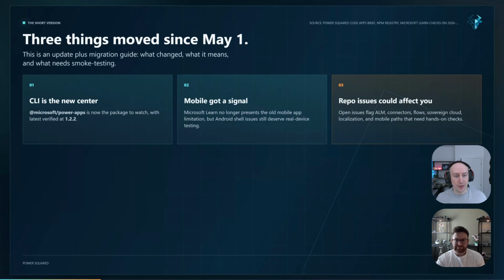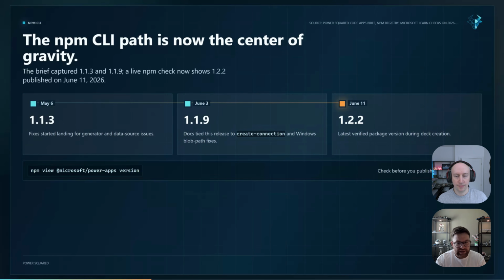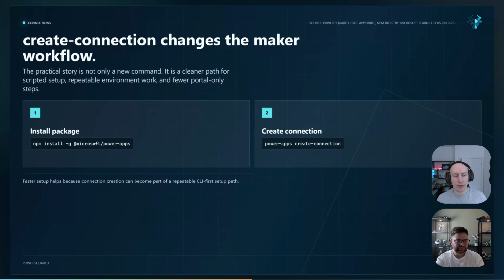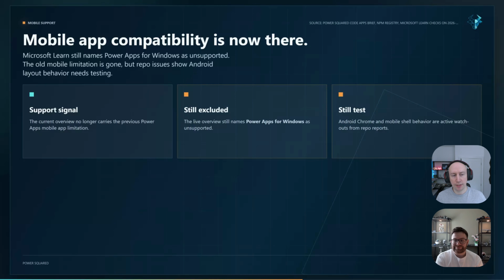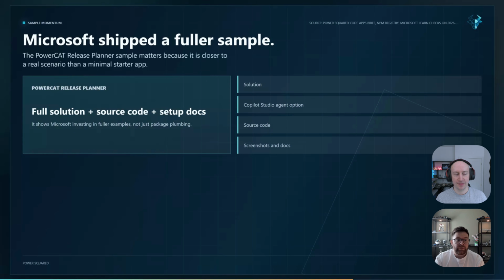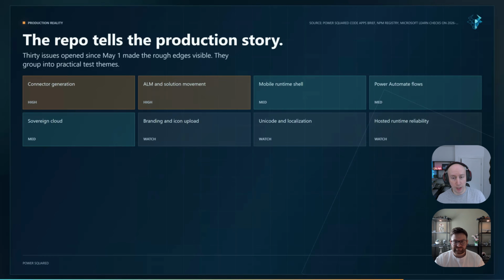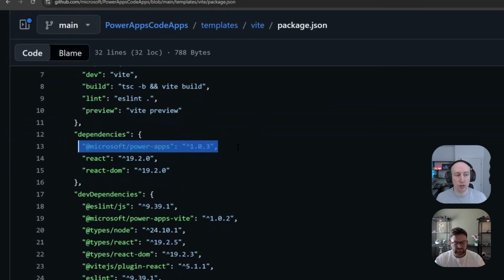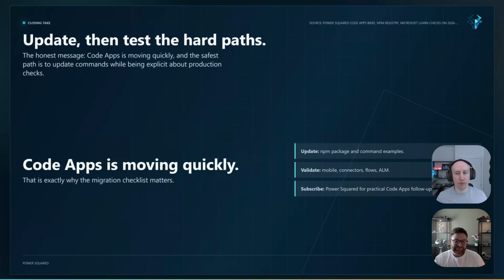Code Apps May/June Update: CLI, Mobile, and Gotchas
Power Apps Code Apps updates, CLI, mobile support, npm package changes, ALM, and testing have moved fast.

In this one, Josh and I walk through what changed across May and June, because Code Apps has come a long way since general availability. The CLI story is cleaner now, with the move away from `pac code` and `npx power-apps` toward the simpler `power-apps` command. We also look at the new create connection support, which means less clicking around the Maker portal and more of your setup happening where you probably want it: in your terminal.

The big one for me is mobile compatibility. Code Apps now run in the Power Apps mobile app, which makes them feel much more like a real part of the platform. There are still limitations, including Power Apps for Windows and some layout quirks, but this is a big step forward. We also talk about the PCAT release planner sample, repository issues to watch, connector generation, ALM concerns, and why the starter template package version really matters.

If you are building with Code Apps, check the latest package version before you start We’ll also keep tracking the repository and useful updates Drop a comment if you want us to cover testing patterns for Code Apps next, or connect with us on LinkedIn

00:00:00 - What changed in Power Apps Code Apps since GA
00:00:41 - CLI command changes from PAC CLI to power-apps
00:01:40 - Create Power Platform connections from the CLI
00:03:11 - Connection references still need the maker portal
00:03:22 - Code Apps now run in the Power Apps mobile app
00:03:54 - Mobile limitations on Windows and Android layouts
00:05:05 - Native mobile features and app packaging questions
00:05:53 - PCAT release planner sample and Copilot Studio
00:06:53 - Repository issues, connector generation, and ALM
00:07:49 - Update starter apps and test package changes

00:00:00 - What changed in Power Apps Code Apps since GA
00:00:41 - CLI command changes from PAC CLI to power-apps
00:01:40 - Create Power Platform connections from the CLI
00:03:11 - Connection references still need the maker portal
00:03:22 - Code Apps now run in the Power Apps mobile app
00:03:54 - Mobile limitations on Windows and Android layouts
00:05:05 - Native mobile features and app packaging questions
00:05:53 - PCAT release planner sample and Copilot Studio
00:06:53 - Repository issues, connector generation, and ALM
00:07:49 - Update starter apps and test package changes